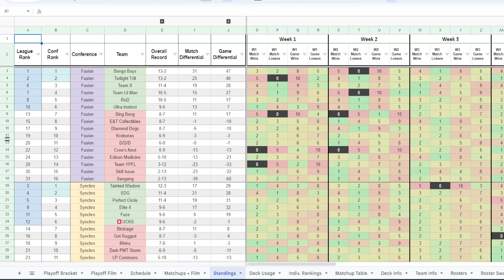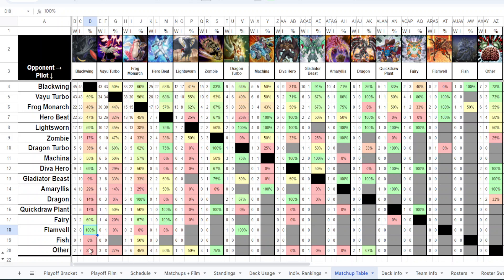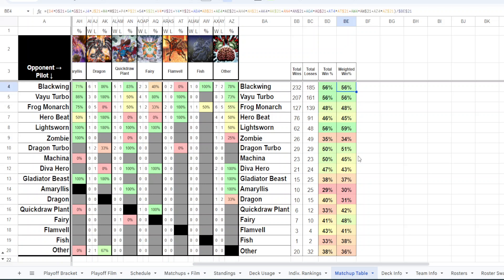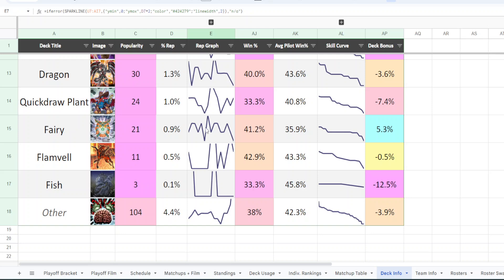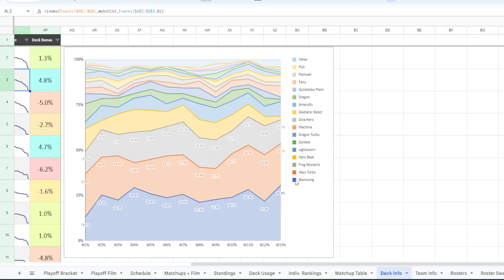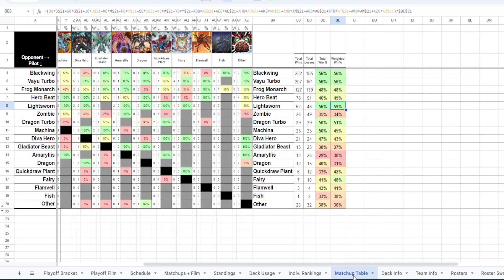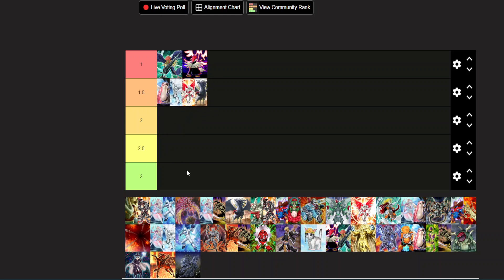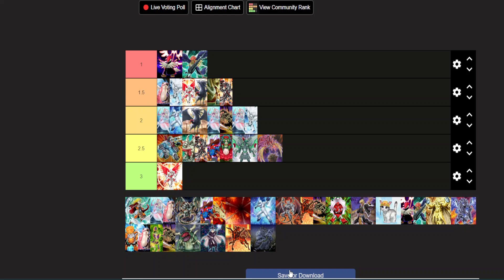Edison Format 2024 Statistics! (and Tier List)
Snack breaks down the statistical results of Beastmode's Edison League. Find out which decks have potential for future success in the format.

Timestamps:
00:00 War League Statistics
14:03 Tier List